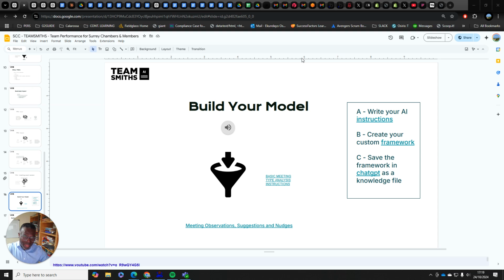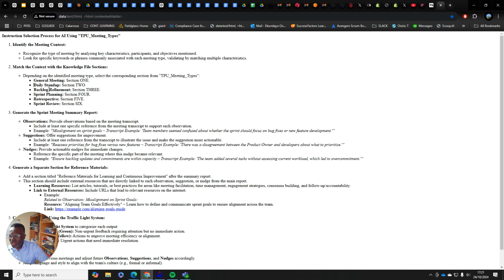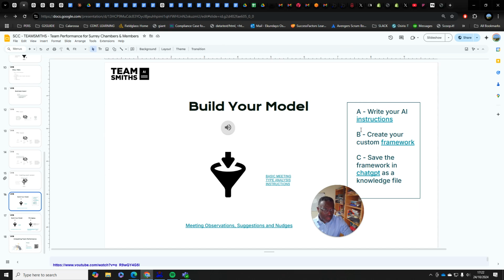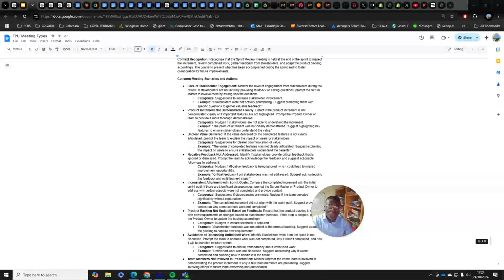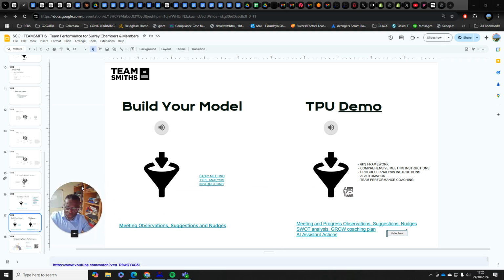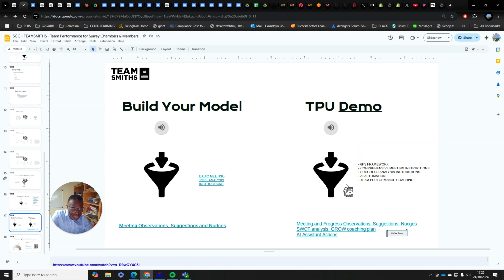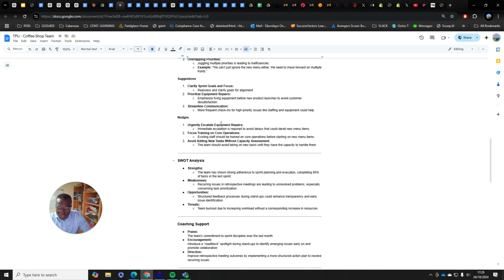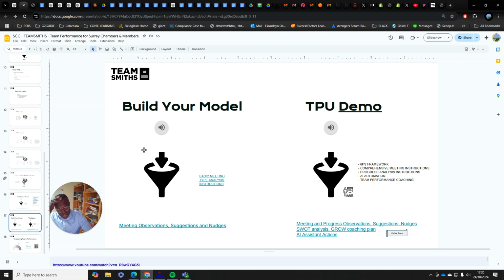From Meeting Analyst to Team Performance Uplift (TPU)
In this episode, discover how to build a basic meeting type analyzer to help improve team meetings through insights and suggestions, focusing on observations, nudges, and productivity. Using a customizable framework, this tool reviews transcripts to identify meeting types and flags issues like time management, dominant voices, and alignment with Scrum principles.

We also delve into the more comprehensive TPU model, powered by the 6 Ps framework, which provides real-time support, SWOT analyses, and a GROW plan to empower team leaders with actionable insights for better decision-making and team well-being. Tune in to explore how these tools can elevate team performance.